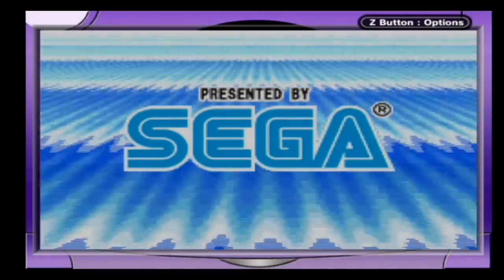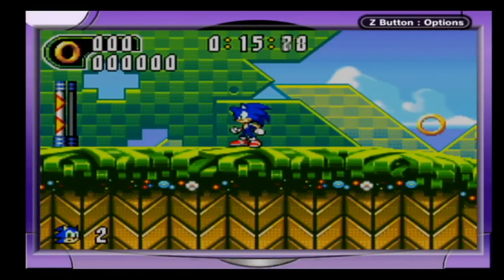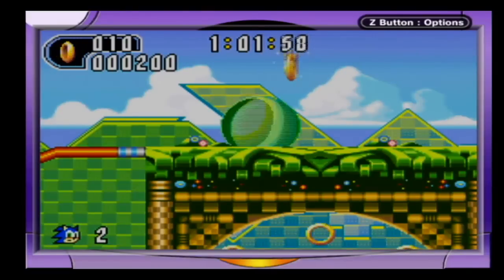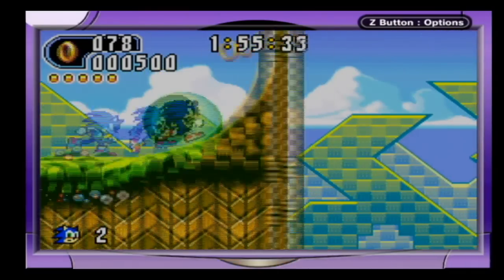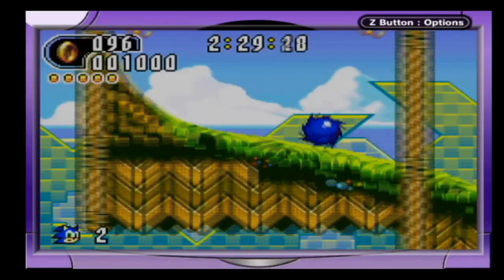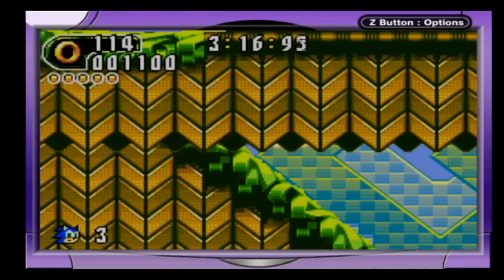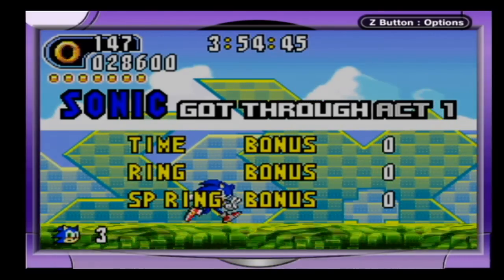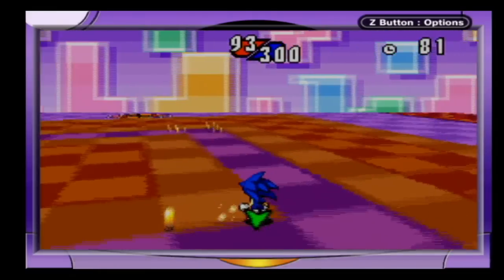Sonic Advance 2 (GBA) - Episode 1/36 - Sonic - Leaf Forest Zone Act 1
In this episode, Blaumagier explains the basic controls, fails around with Sonic, and gets the first Chaos Emerald.